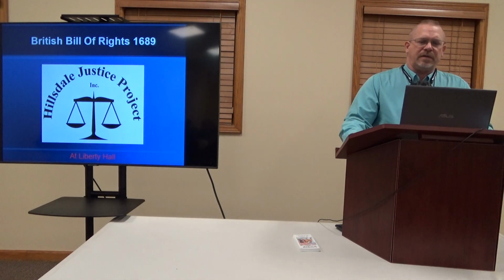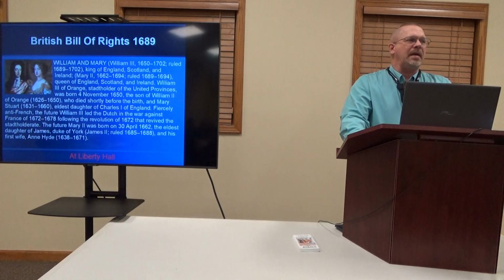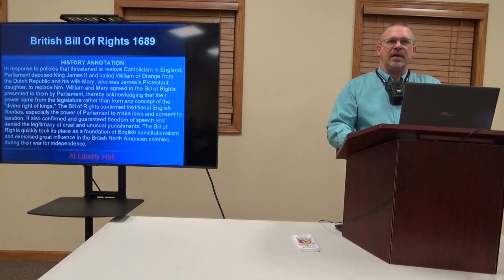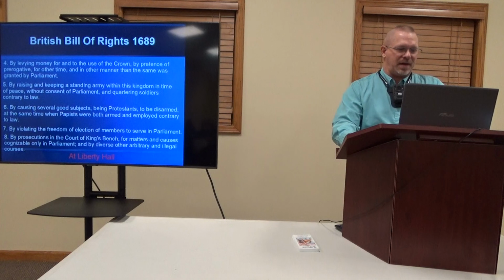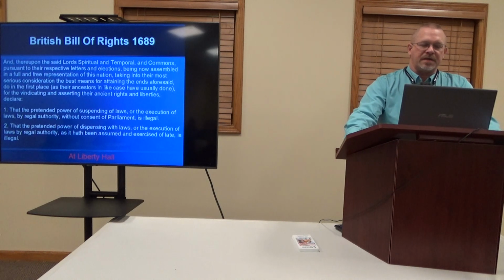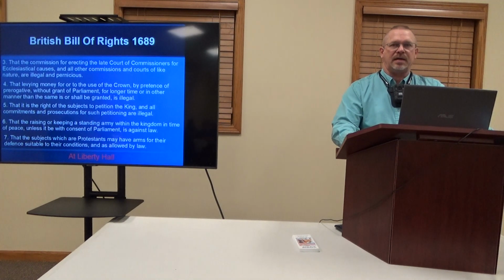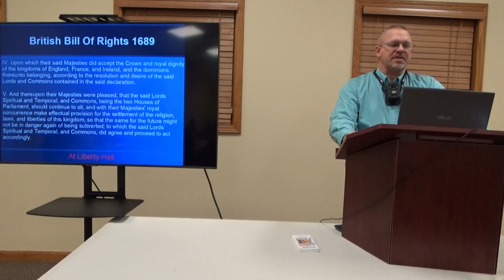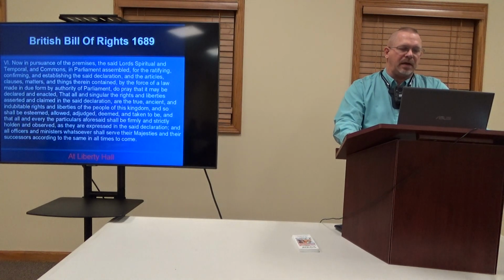Week 7 (1/16) Part 1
The British Bill of Rights of 1689